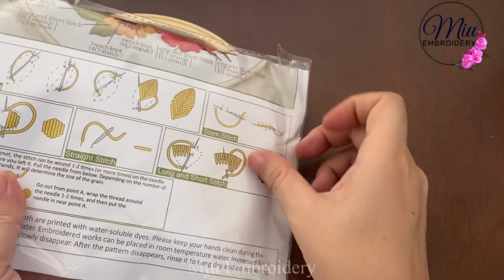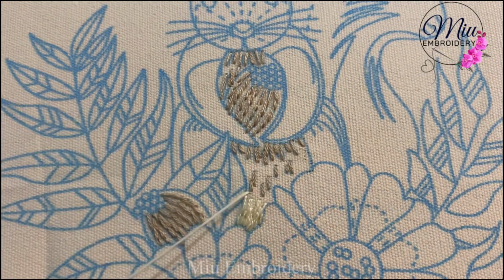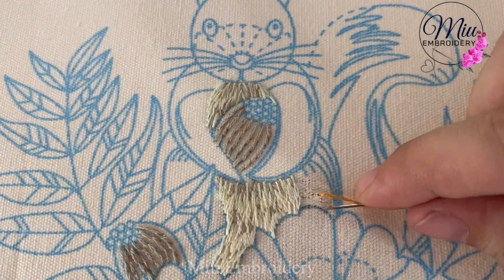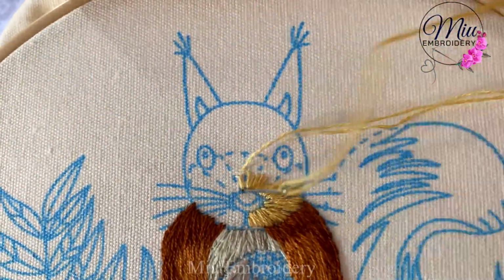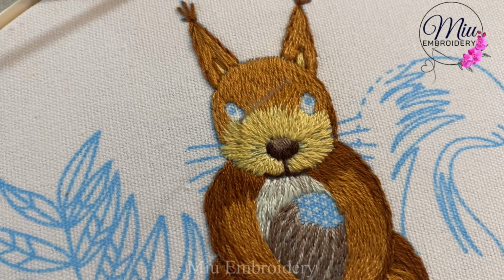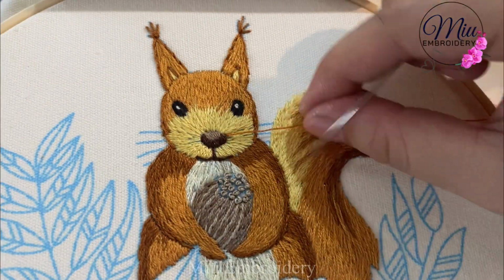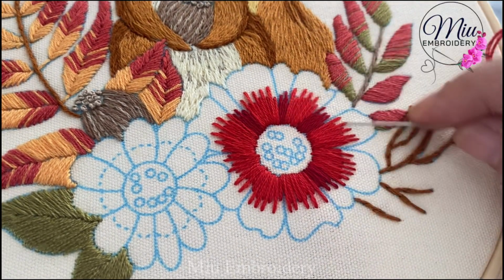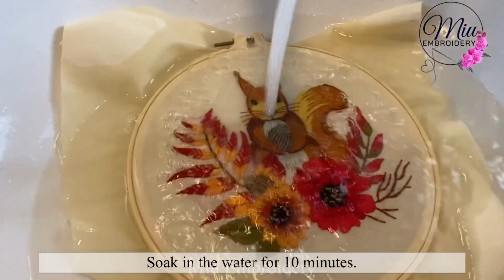Embroidery Tutorial- How to Make Thread Painting 🐿 Squirrel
Hello Everyone, Winnie here. For this week, I will show how to make this squirrel embroidery kit. For the squirrel, mainly use random stitch. And for the flower is using long & short stitch. This kit is a good example to make animal fur as beginner.  Get relax and enjoy the video 😊
Stay positive and stay safe.

Fabric: Thin canvas
Thread: Cotton Stranded embroidery floss
Stitches used:  Satin stitch,  Outline stitch, Random stitch ( thread painting), French knot, long & short stitch,